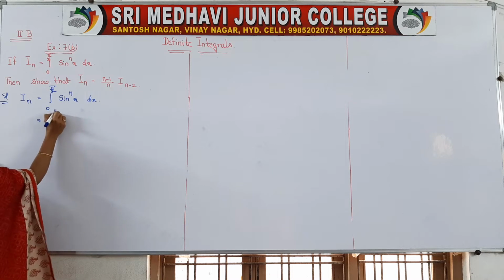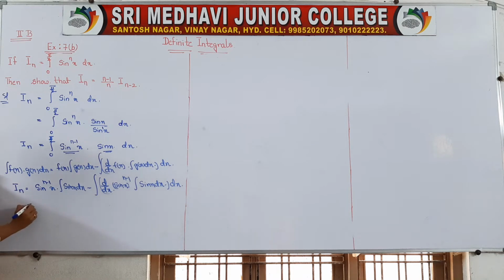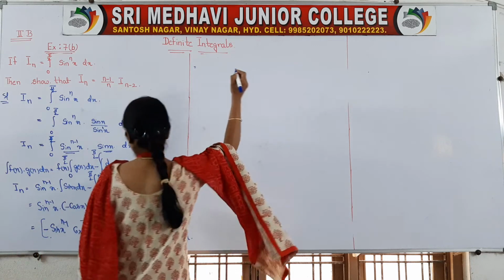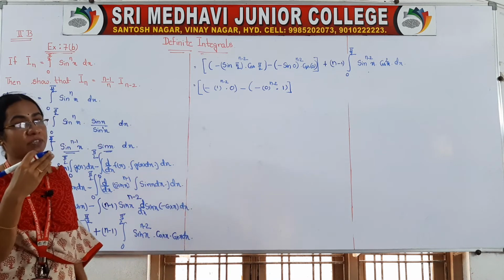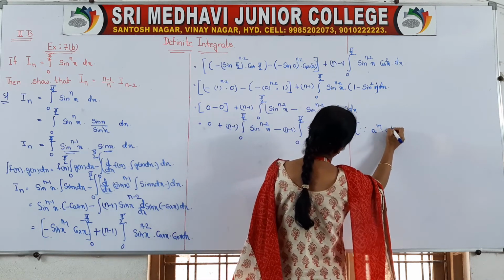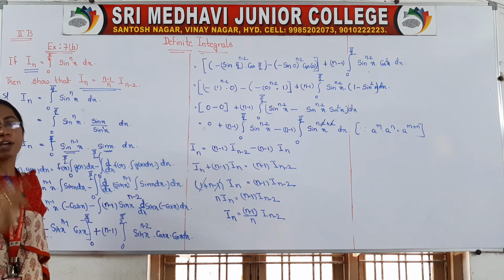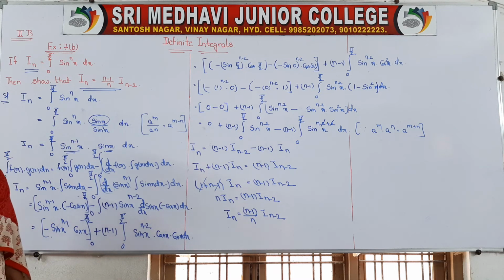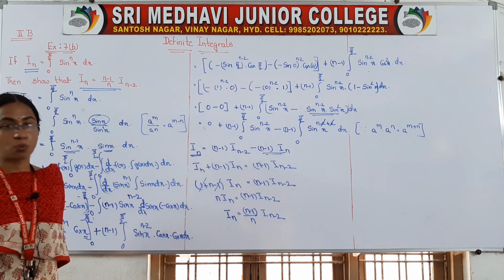PART 2 - PROBLMES FROM EXERSICE 7 B